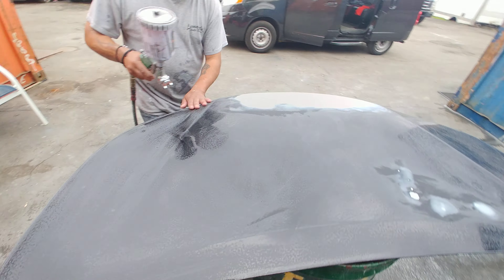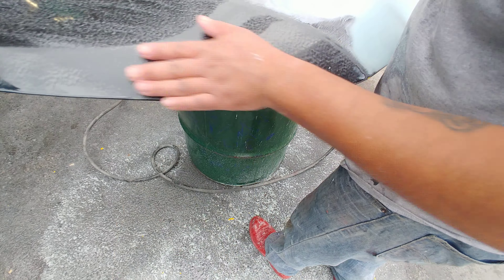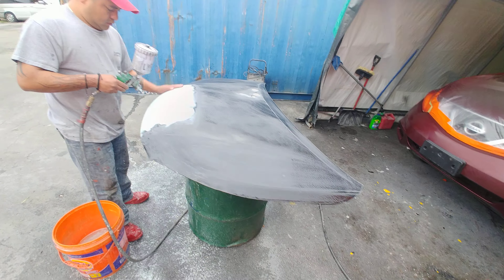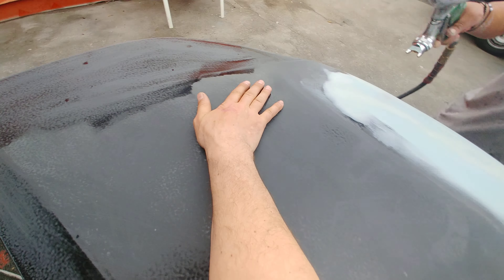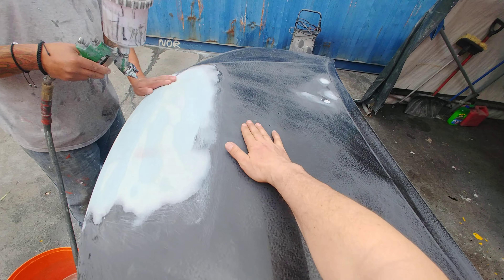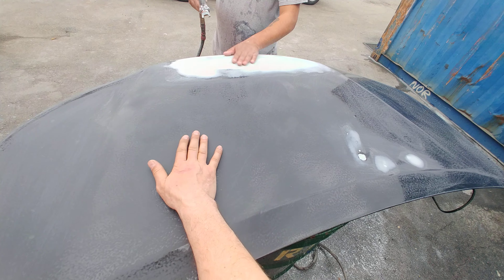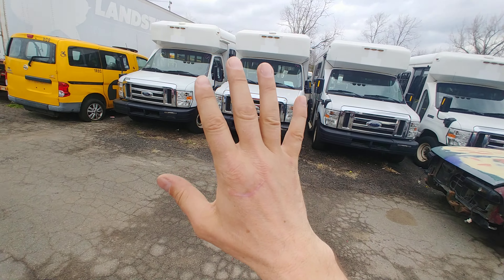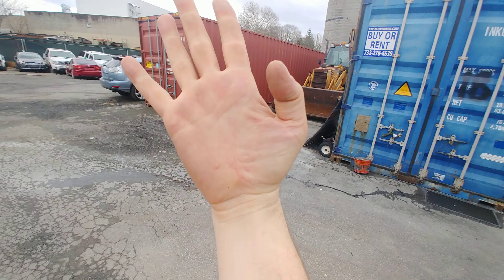FIXING NISSAN NV200 FRONT HOOD PART 3